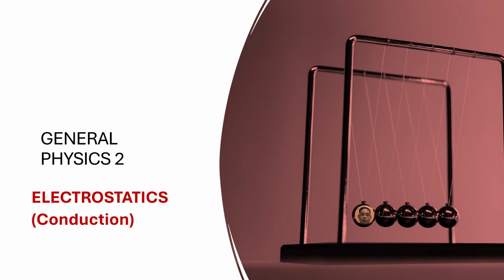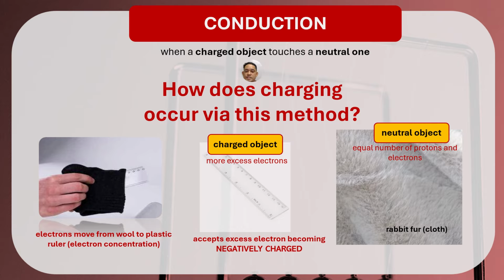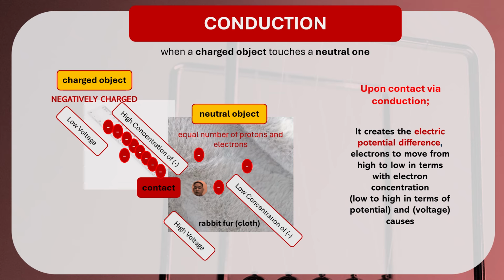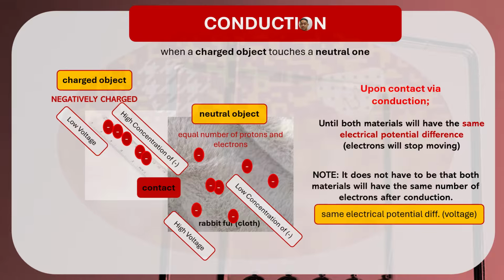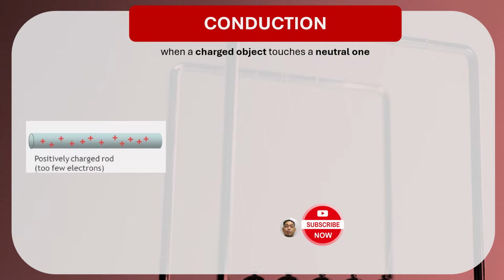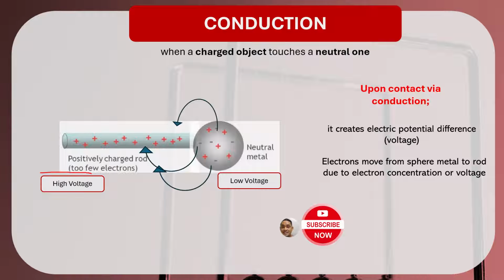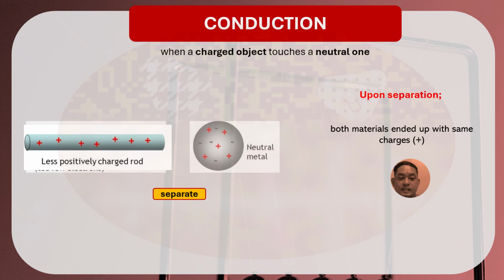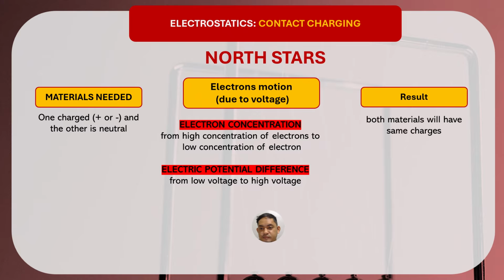ELECTROSTATICS (Charging by Conduction)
This video gives you the needed takeaways in learning contact charging AKA Charging by conduction. I hope it helps you at some point. Happy learning!